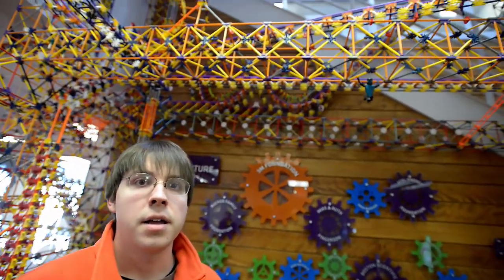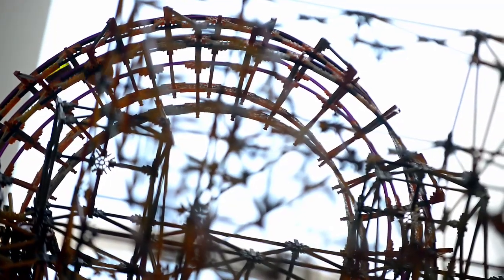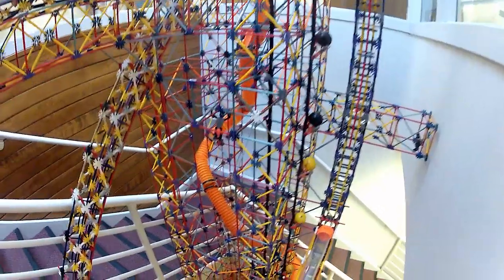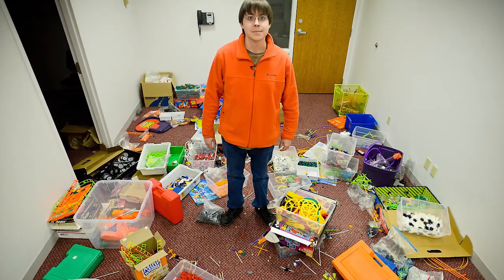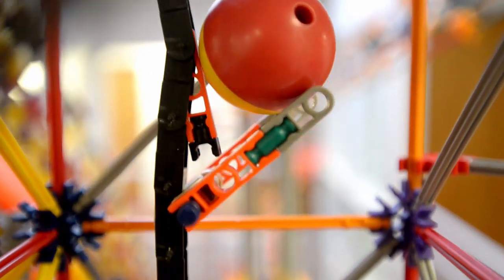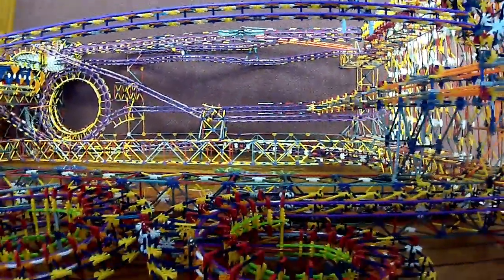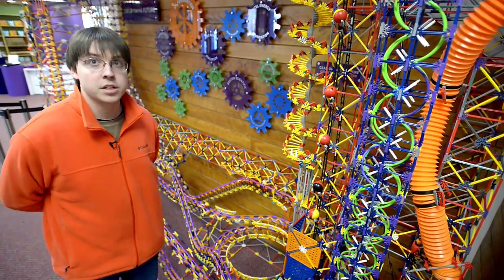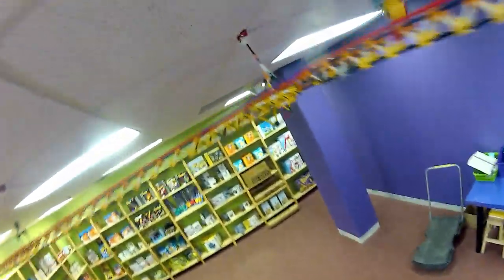Video: Austin Granger builds world's largest K'NEX machine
Austin Granger of St. Paul shows us his new K'NEX ball machine at The Works Museum in Bloomington. With over 100,000 pieces, it's more than twice the size of the previous largest documented. It's also the tallest ever built at over 23 feet.